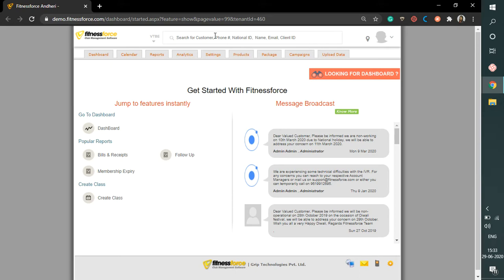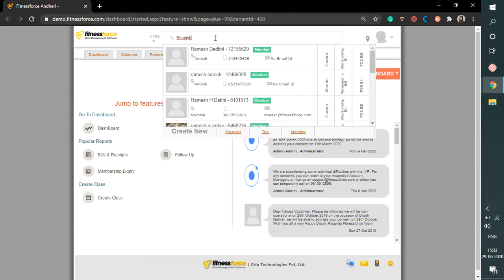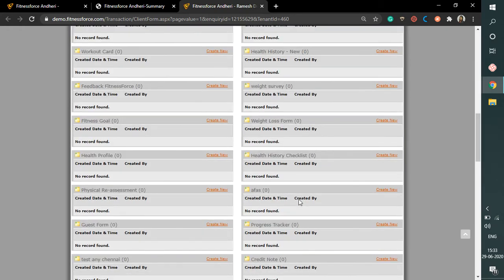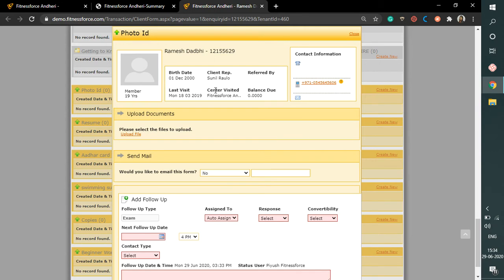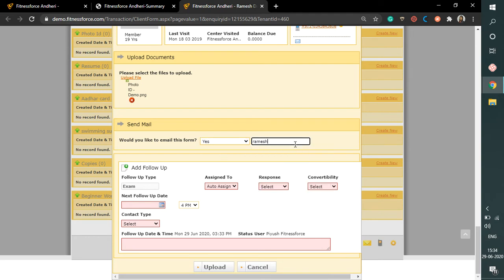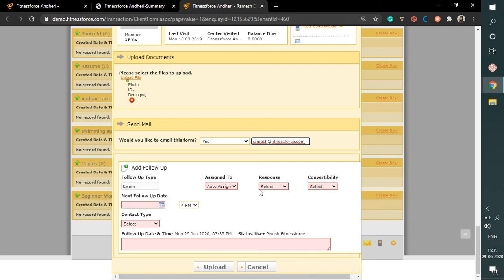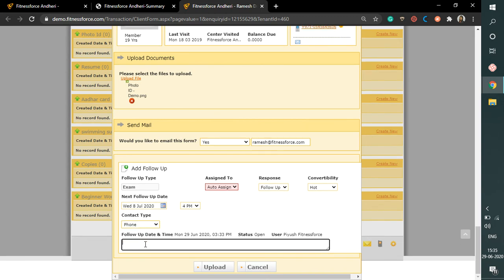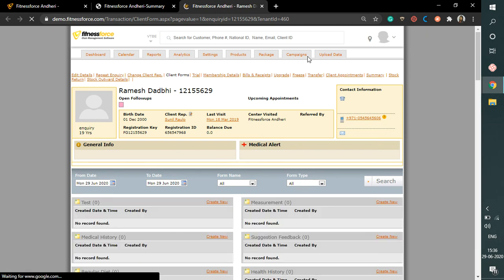Client form upload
This feature enables you to upload any kind of client-related documents on the client’s profile page and save it for future reference. e.g. Par-q form, address proof, identity card.